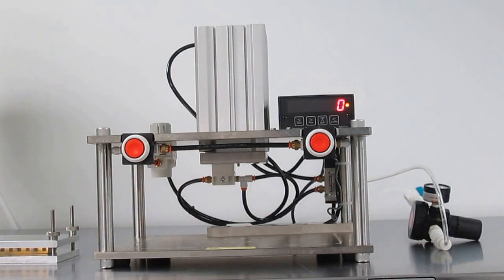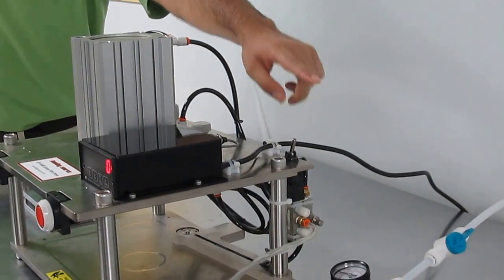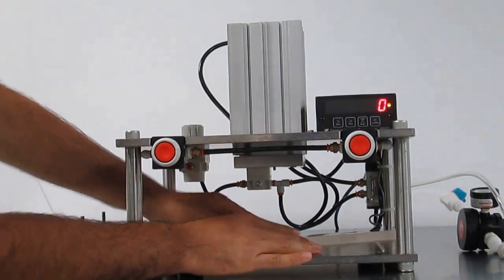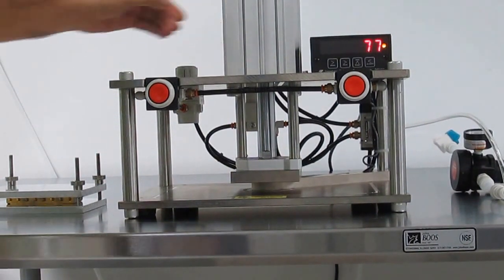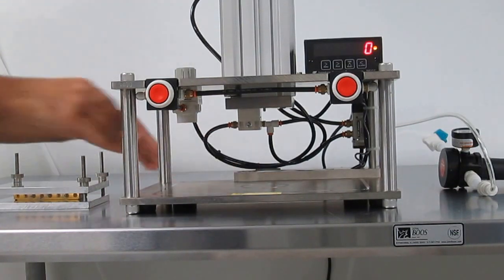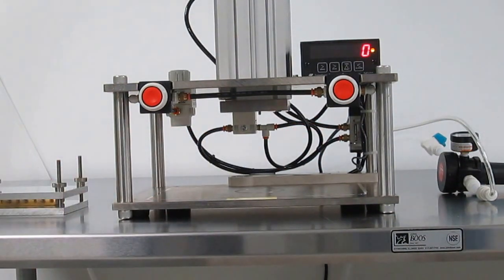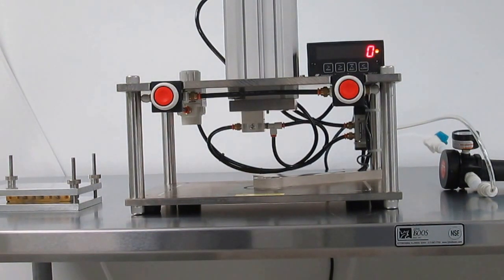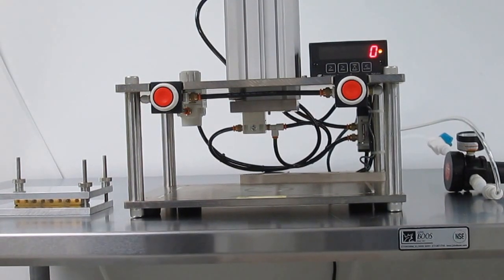EFP500E Epoxy Film Press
The EFP Epoxy Film press by Bonding Source is used for epoxy film circuit board attachment in RF/Microwave module and microelectronics assembly.  It offers 500 lbs of force, is very repeatable, and has an integrated load cell.  for more information.